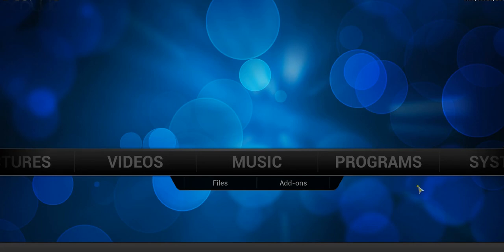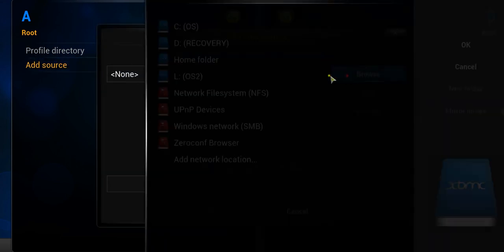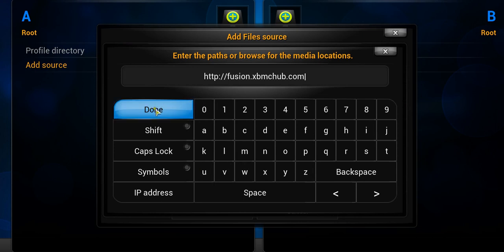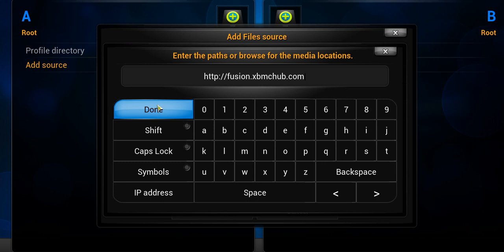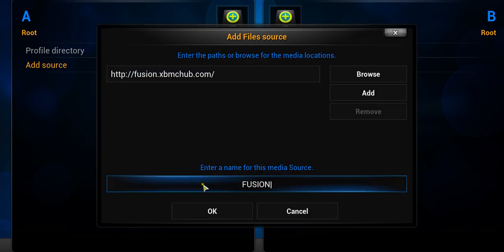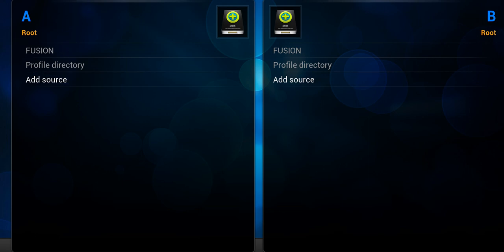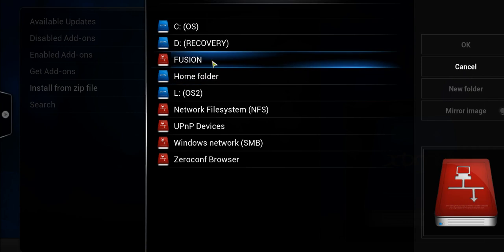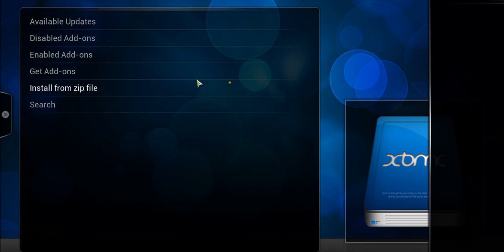XBMC Fusion Setup How To XBMC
XBMC Help How to XBMC Media Center